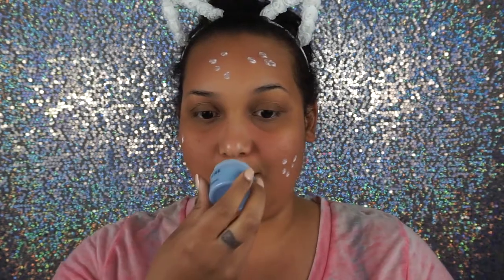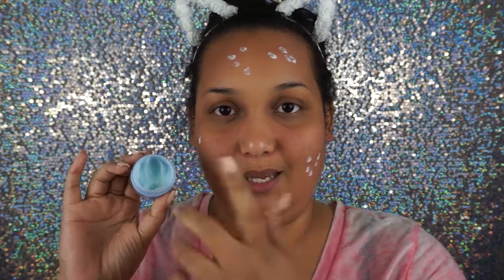Skincare Routine 2017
Products Mentioned:
DAYTIME!
- SheaMoisture "African Black Soap Bar"
- Neutrogena "Acne Stress Control Triple Action Toner"
- The Body Shop "Tea Tree Oil"
- CeraVe "Moisturizing Lotion"
NIGHT TIME!
- Garnier "SkinActive Micellar Cleansing Water All-in-1 Cleanser & Makeup Remover"
- Derma E "Microdermabrasion Scrub with Dead Sea Salt"
- Mario Badescu "Drying Lotion"

xo,
Allie